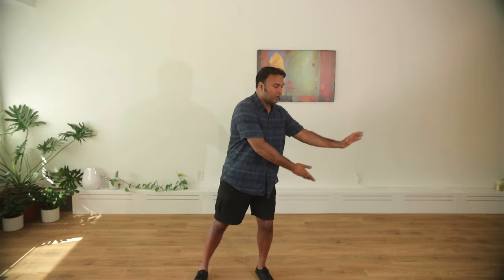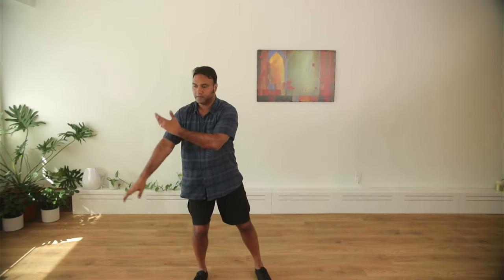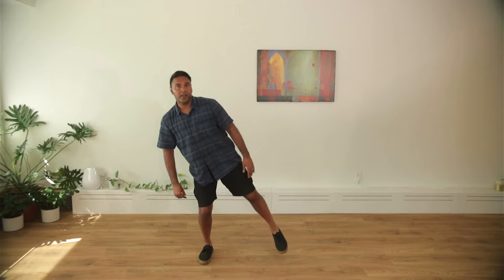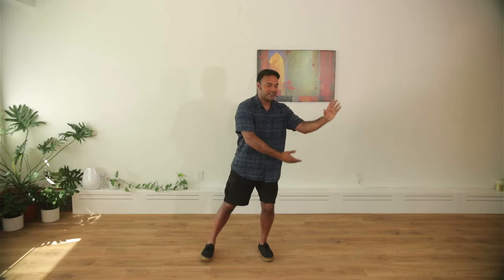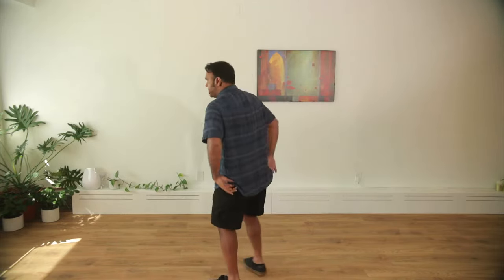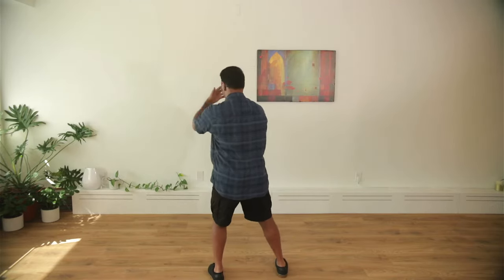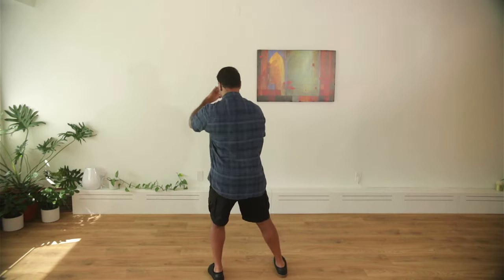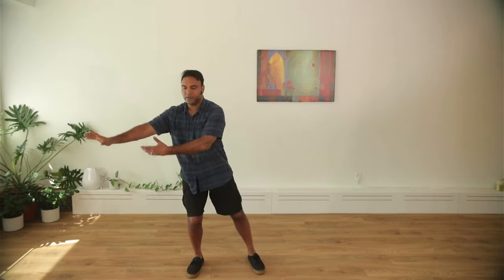Qigong Exercise to Practice Daily - To reduce stress and Increase Qi and energy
Here is a really simple and common Qigong exercise that you can use to help all aspects of body and mind.
It can help reduce tension and stress in the body and mind, and help increase the Qi and energy within the meridians, soft tissue, and internal organs.

It can even put a smile on you face!

Come join the Communi-Qi!

~Jeff